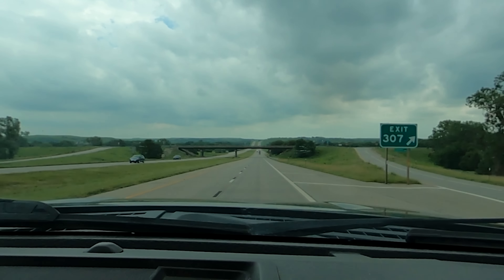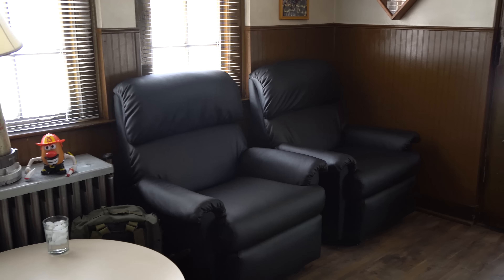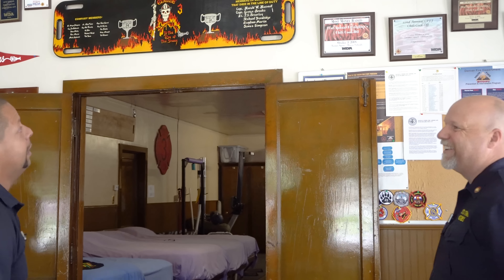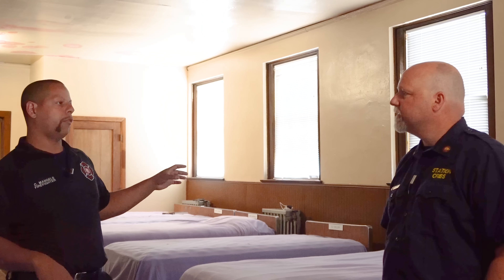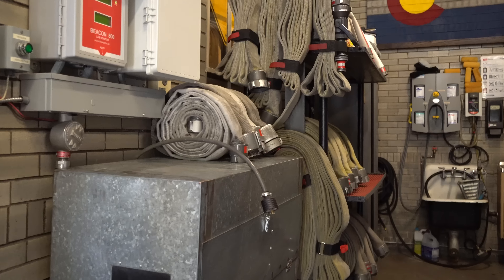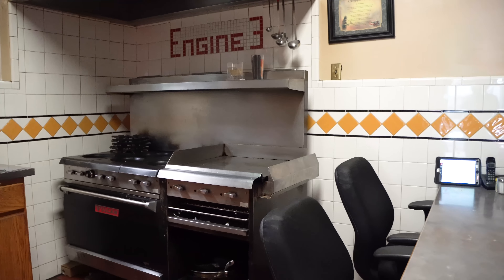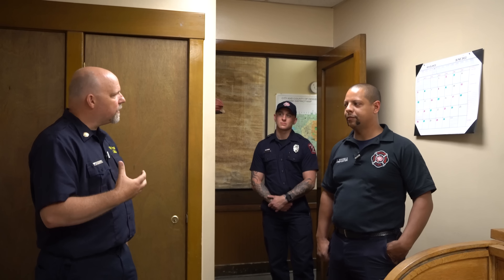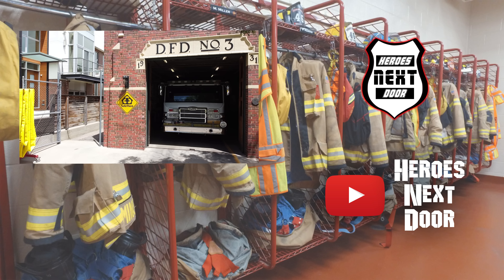Denver’s HISTORY house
Denver, Colorado Station 3 has Unprecedented History, Cultural Significance, Dedicated Personnel, and even Ghost Stories - all within 400 square feet. It is DFD's only single-engine station with 4 person crews that run 24/7 and answer nearly 4.5k calls a year. The building is a historic landmark and remains the oldest active house in the department.  DFD Station 3 is the first and only fire station in Denver to be staffed by all African American members until it was desegregated in 1957. The Station is located in the Five Points neighborhood and thus became known as "The Pride of the Points" as well as "in the Eye of the Storm" due to its unwavering commitment to providing a safe and secure place in the community. Today you see multiple new construction projects and revitalizations going on all around it.  Due to its location, rich history, and diversity this station is considered a favorite among the firefighters.  Members claim the station is haunted tracing back to an entire crew that perished in a hotel fire in 1895. HND might just agree.

A big thank you to Chris for showing us around and the rest of the crew for contributing your thoughts and expertise as we toured your fantastic station.

 If you are ever in the Denver area you MUST stop by and see this house for yourself. It was amazing!

Verse of the day: Ephesians 6:12
For we do not wrestle against flesh and blood, but against the rulers, against the authorities, against the cosmic power over this present darkness, against the spiritual forces of evil in the heavenly places.